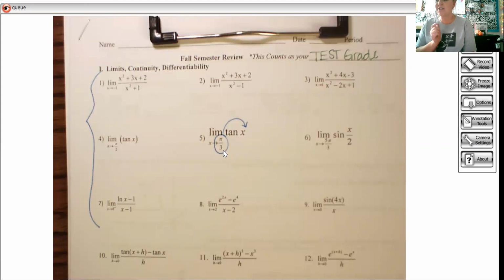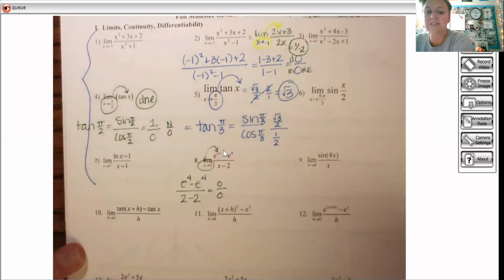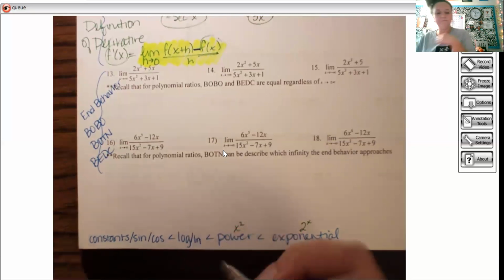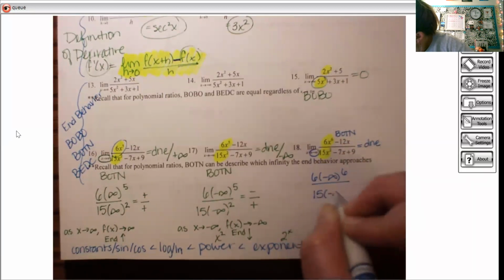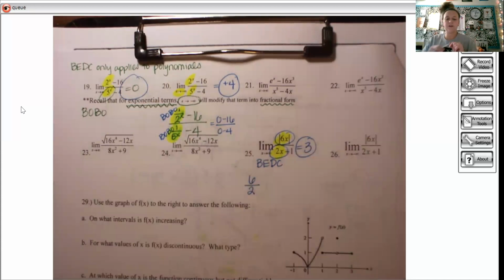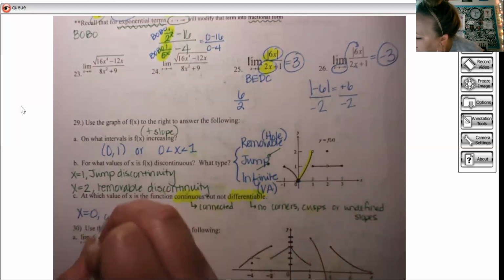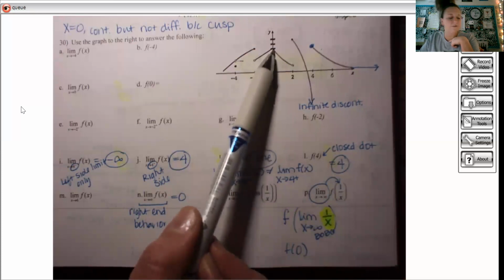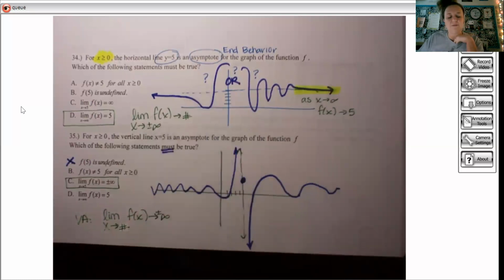Semester Exam Review A